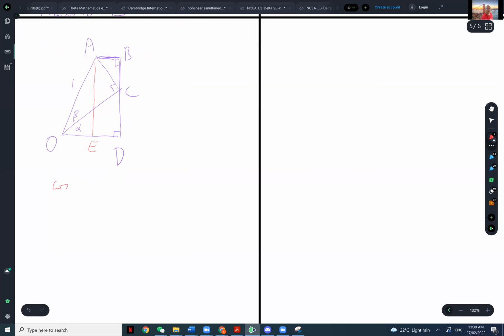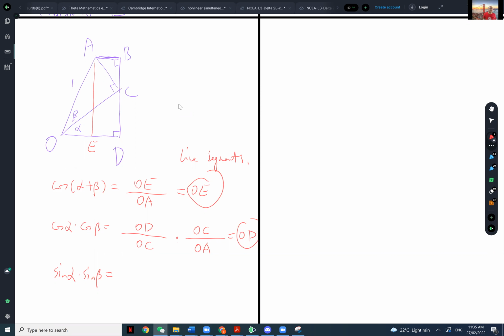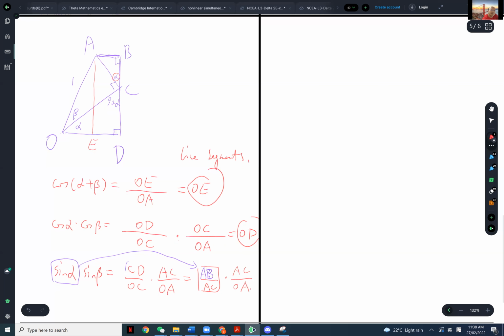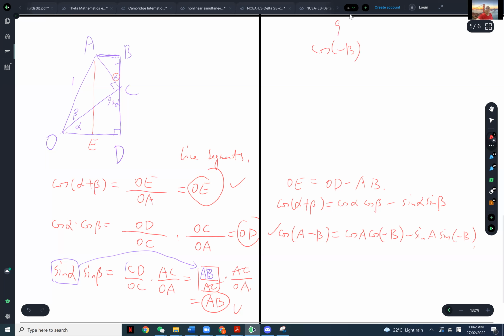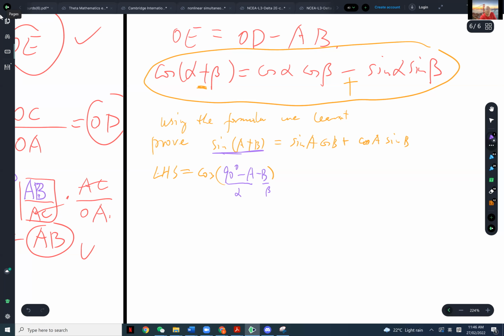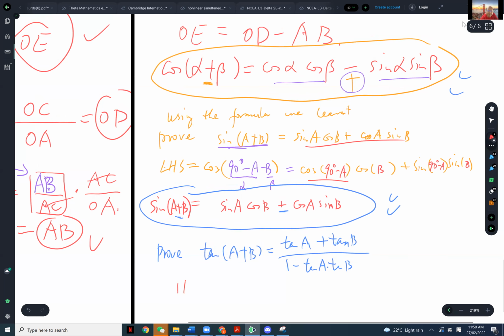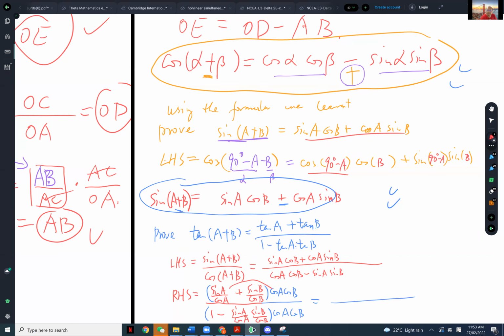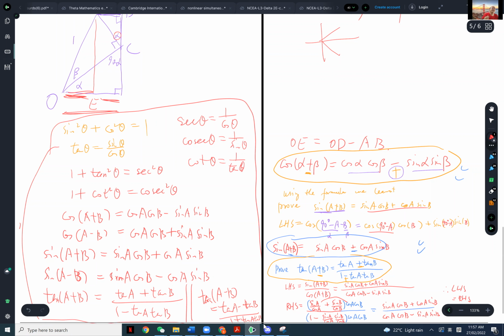sun 10:30 27-feb-2022(4)compound angle:sin(A+B),sin(A-B),cos(A+B),cos(A-B),tan(A+B) tan(A-B)